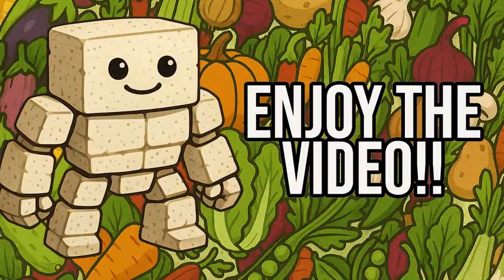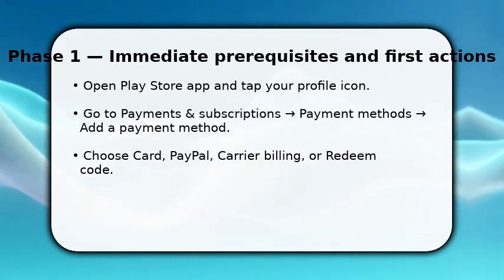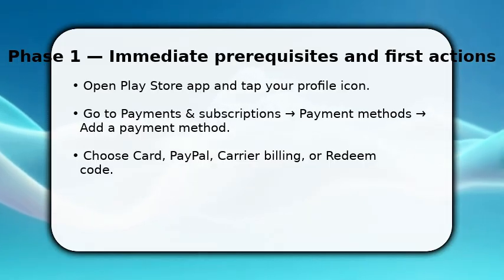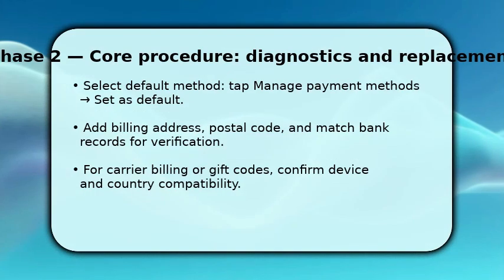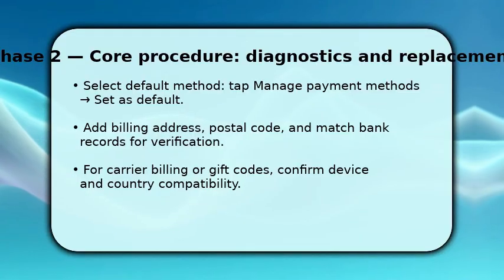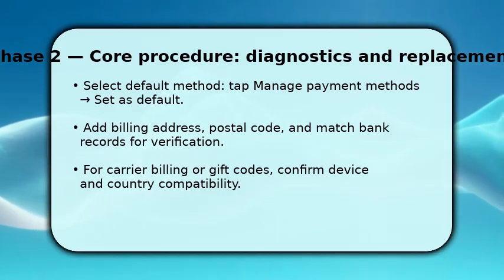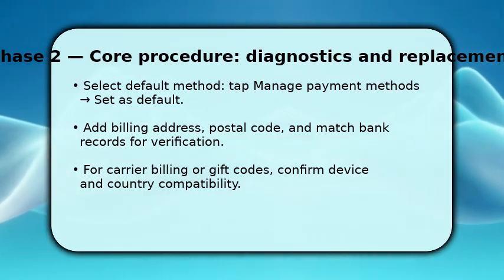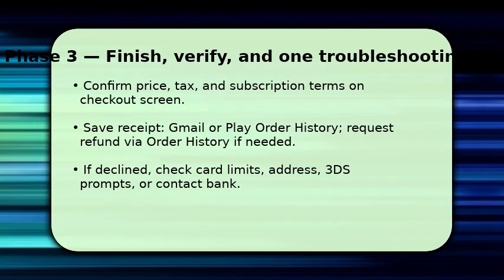How to Use Play Store Payment Method (only Way)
How to Use Play Store Payment Method (only Way) | 🔒 Surfshark VPN Deal — Stay private and secure. $1.99/mo + 3 Months Free ▸

Discover the step-by extricate process of integrating Google Play Store as a payment method for your Android app. This video guide provides clear instructions, from setting up to troubleshooting common issues.